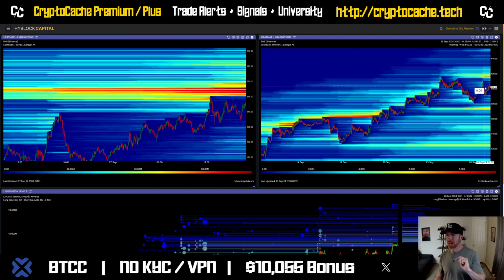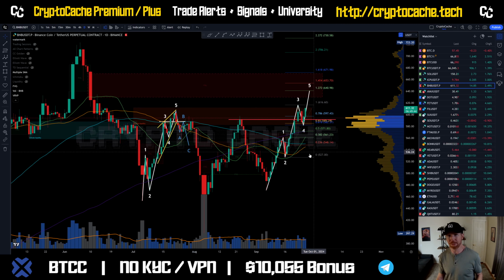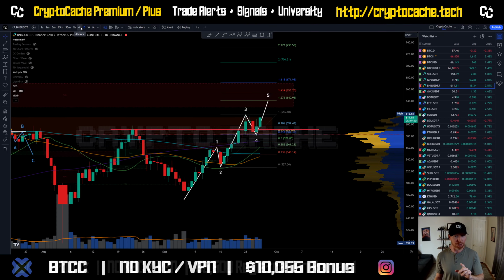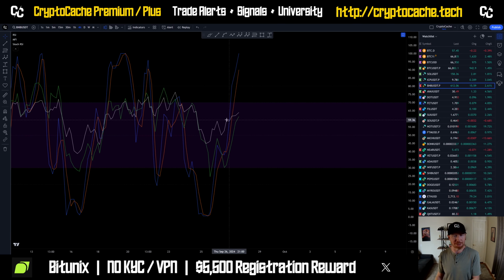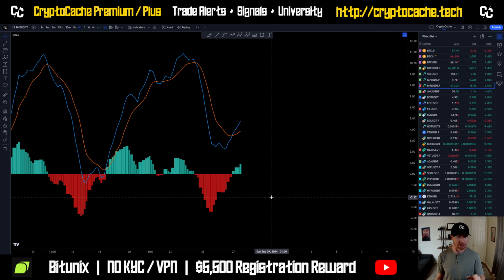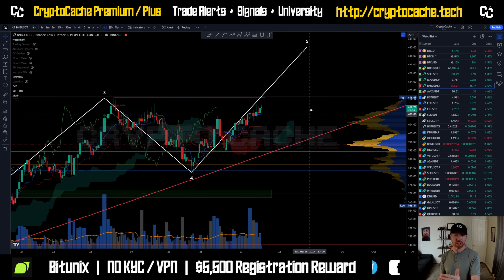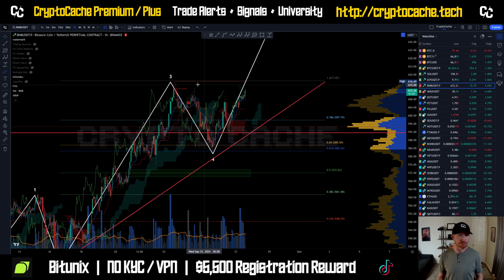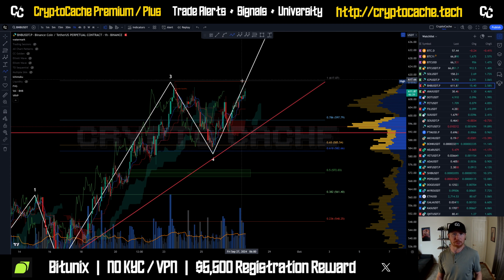BNB Will Launch! ↗️ Analysis Update & Price Prediction binancecoin / $BNB